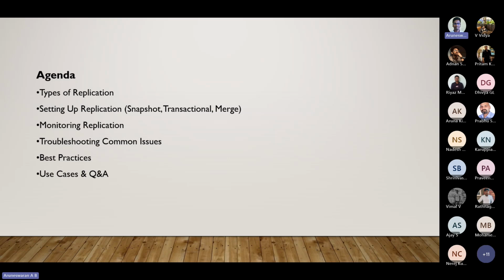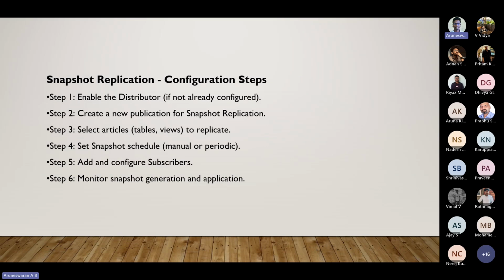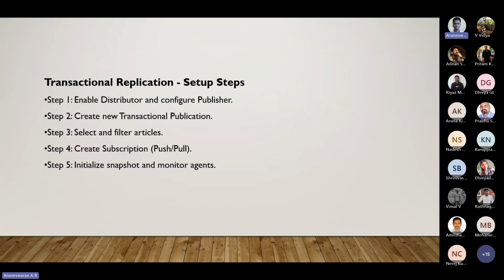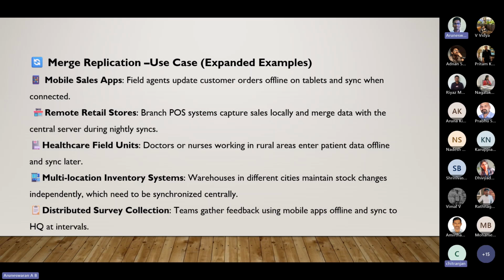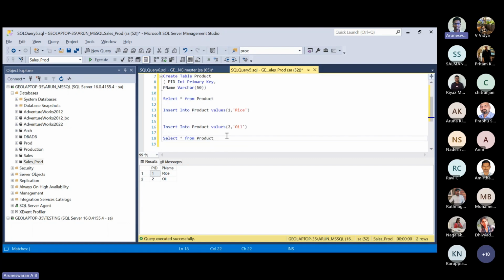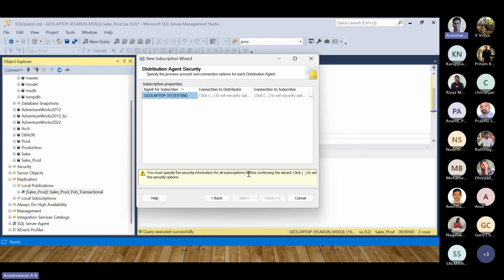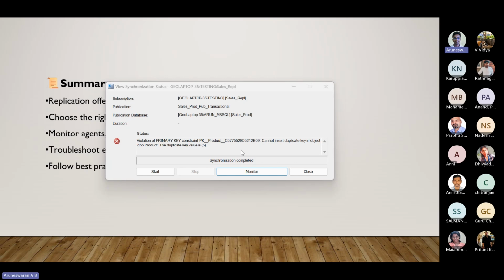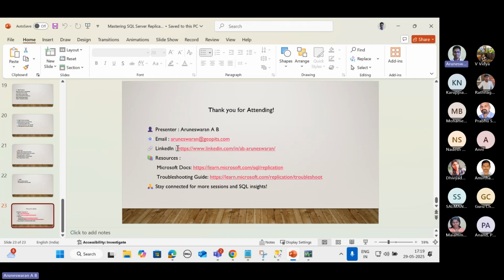Mastering SQL Server Replication: Types, Setup & Troubleshooting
In this video, we discuss... This session provides a comprehensive overview of SQL Server Replication, focusing on its core types - Snapshot, Transactional, and Merge Replication. You'll gain a clear understanding of when and how to use each type, along with practical guidance on setup, agent configuration, and security considerations.